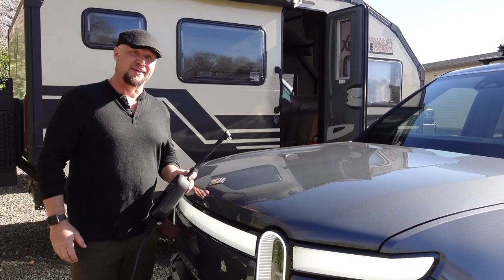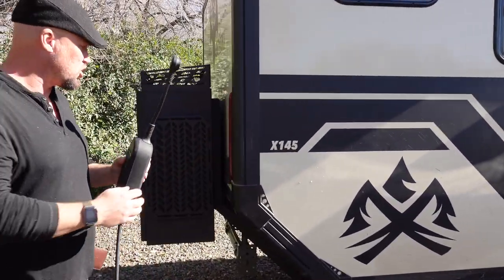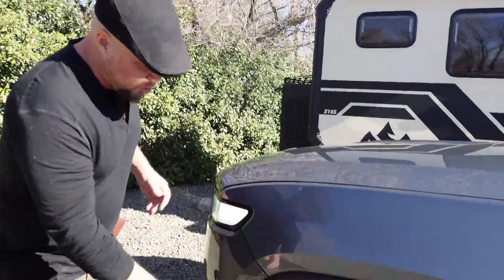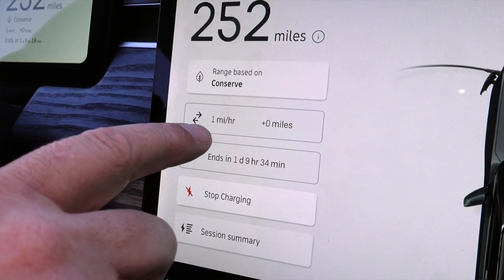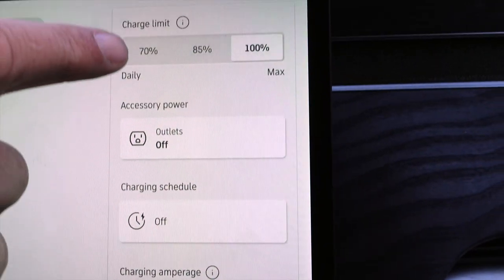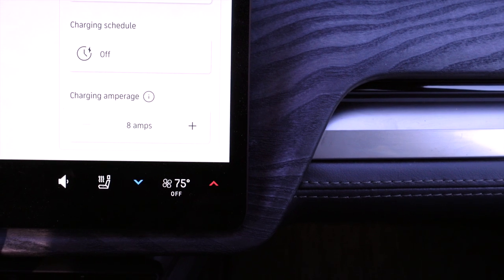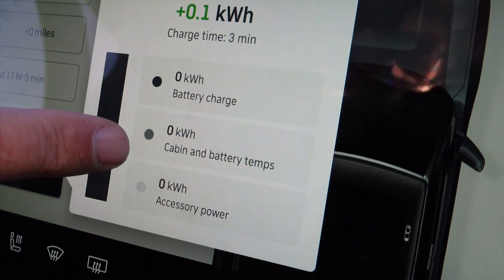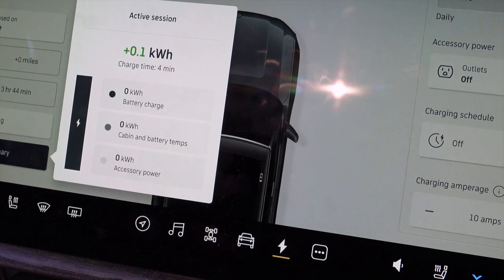Remote EV Charging Solved? We charge a Rivian from this Overland Trailer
As a test of the XPlore RV capabilities, we test charging the Rivian R1S from the 1080 Ah lithium battery bank in the X145. With 1,000 watts of solar and a 2,000 watt inverter, you can actually charge an EV (albeit slowly) while camping remote.